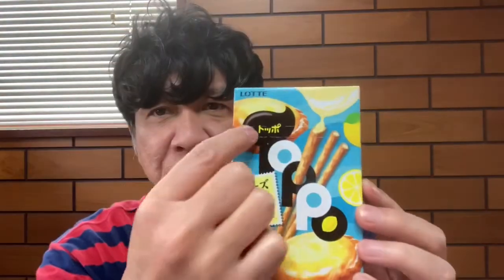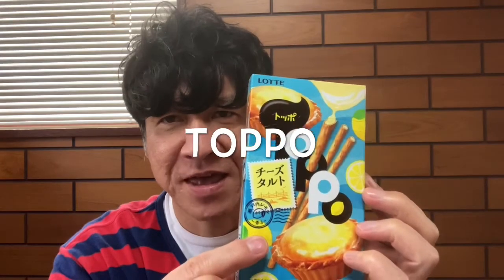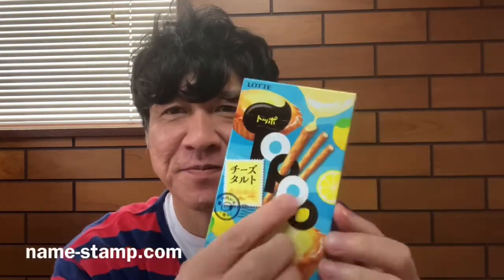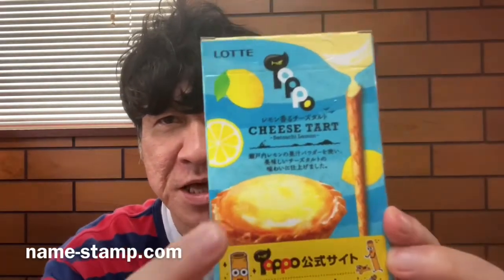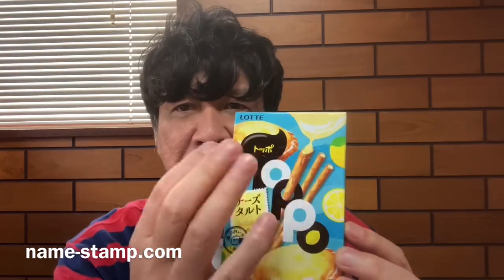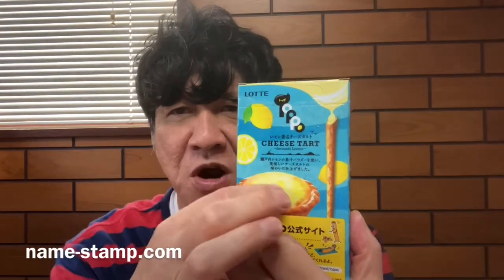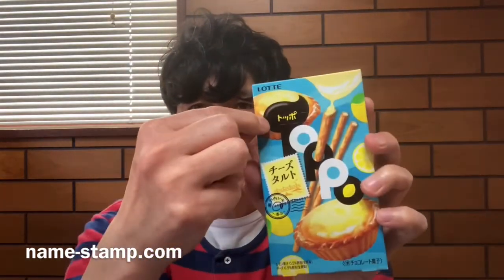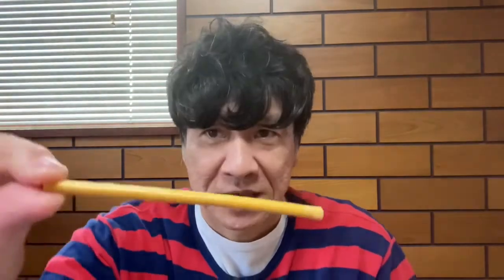Yummy pretzel sticks with cheese tart flavor